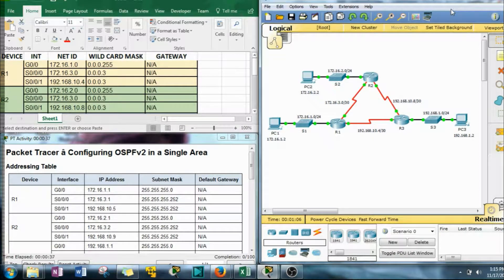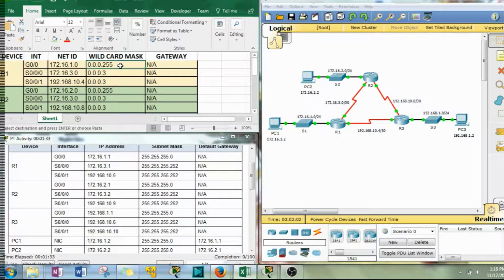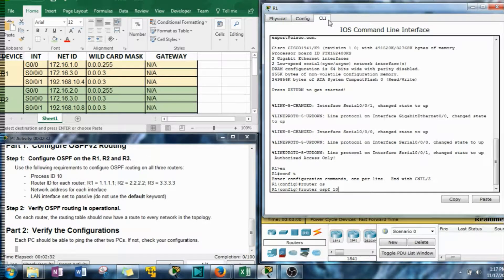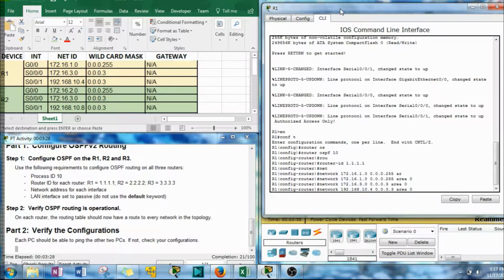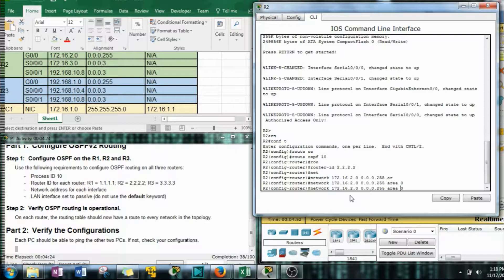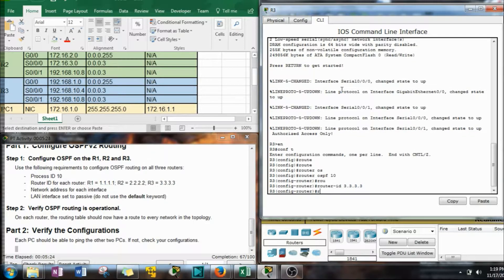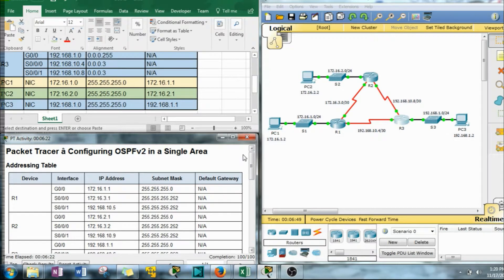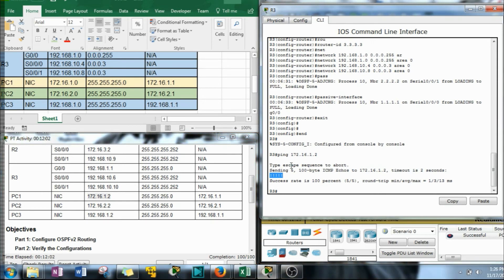8.2.2.7 CCNA 3 Packet Tracer